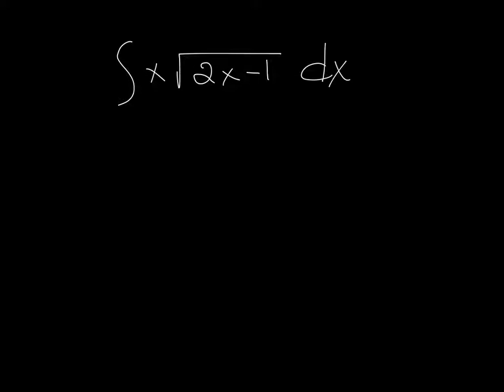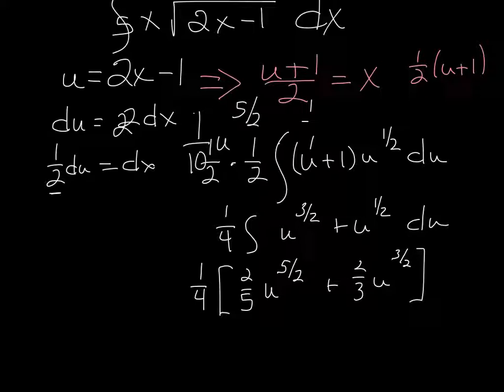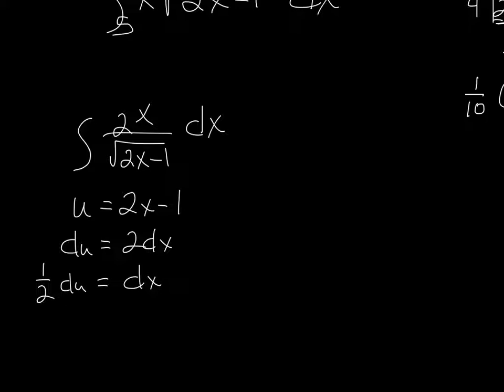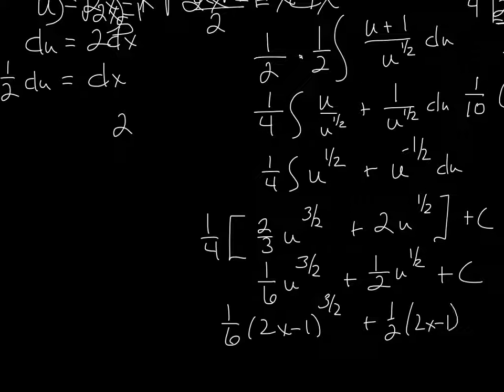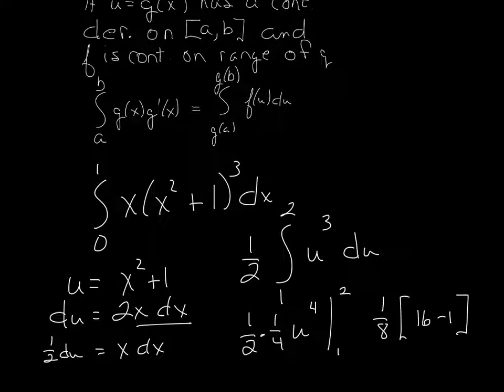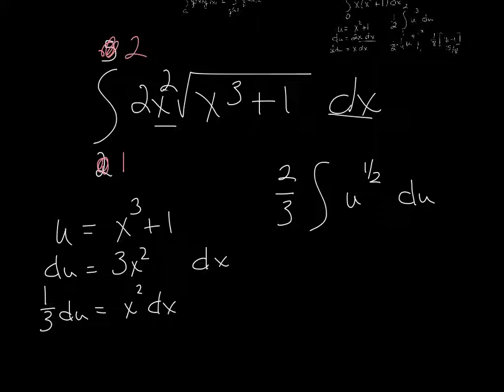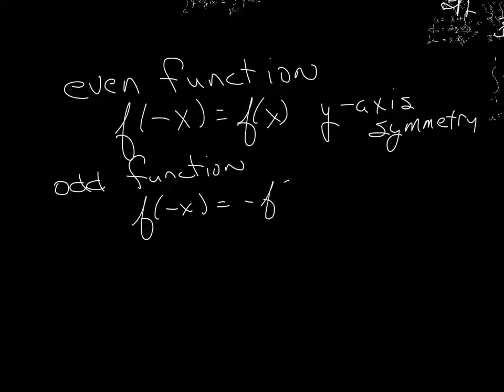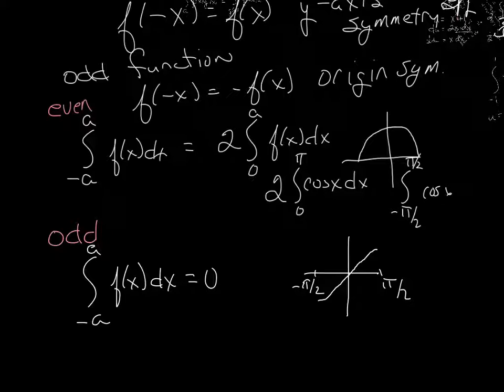calc 4.5 part 2